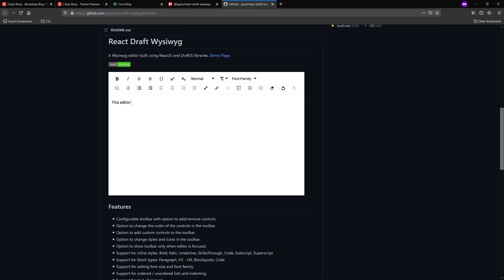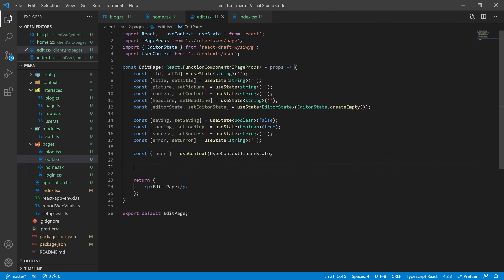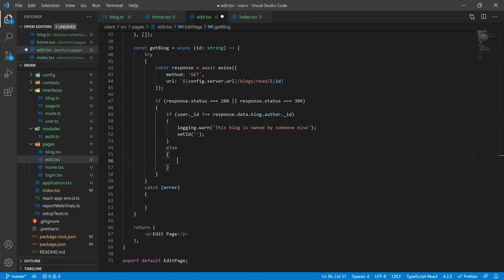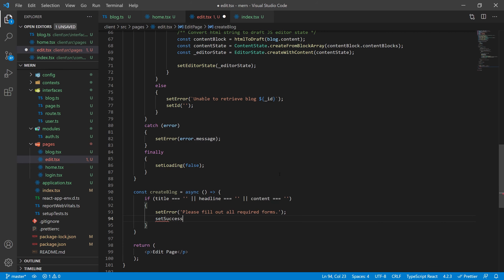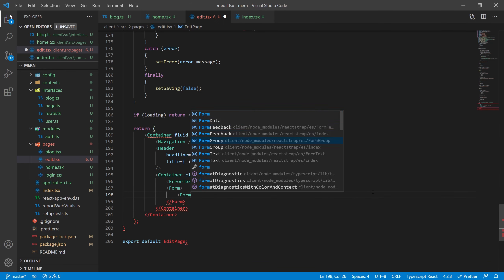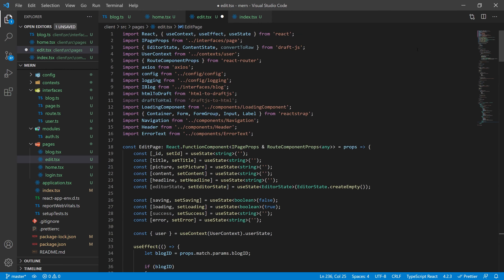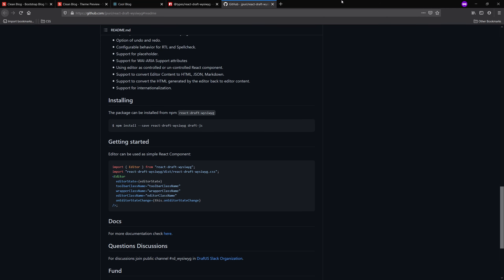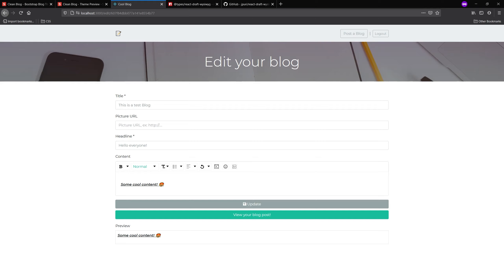Blog Application with Typescript - Part 7: React Draft Wysiwyg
MERN STACK Series - This video series is intended to take you through how I like to set up applications when they are complex enoughto require some initial planning.  Having a good route to take will reduce your programming time and turn your efficiency to the next level.  It's easy to get lost when programming something bigger for the first time, so I'll take you through it as well as I am able.

Part 7 - React Draft Wysiwyg in all it's glory.

Chapters
0:00 Introduction
5:37 Get, Create & Edit Blogs
15:25 JSX And HTML
24:08 Testing & Touchups